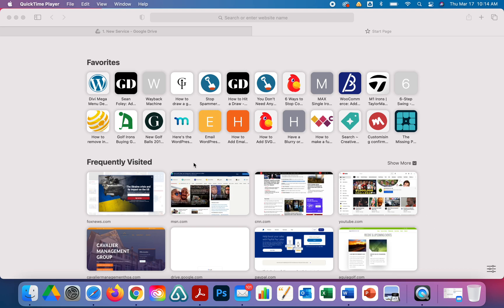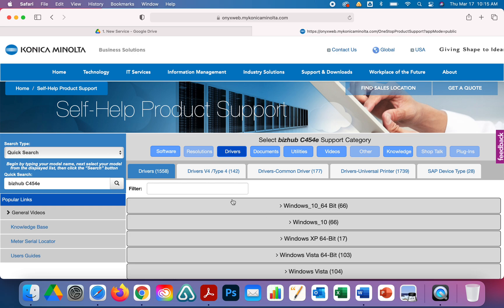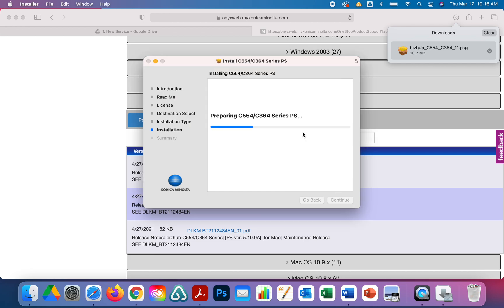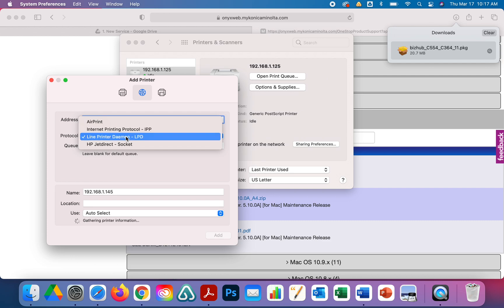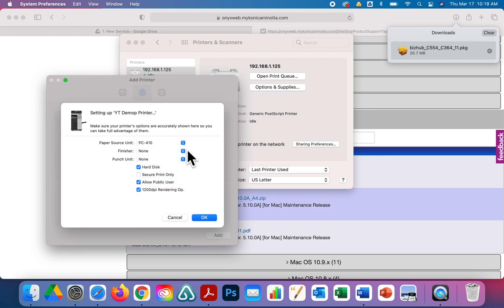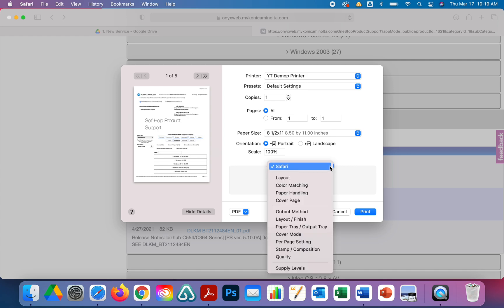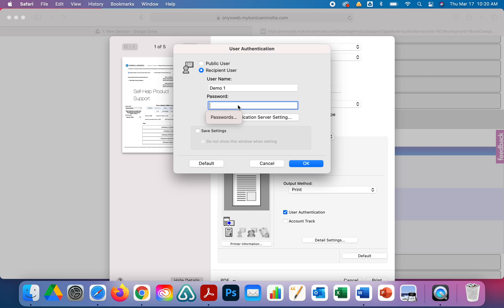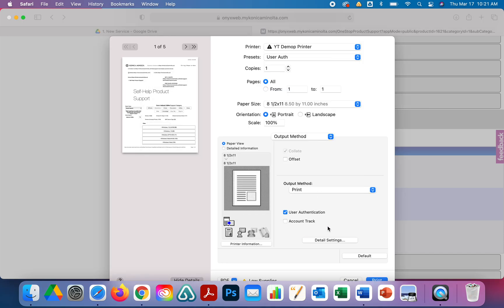Mac User Authentication in Driver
Mac User Authentication in Driver for Bizhub